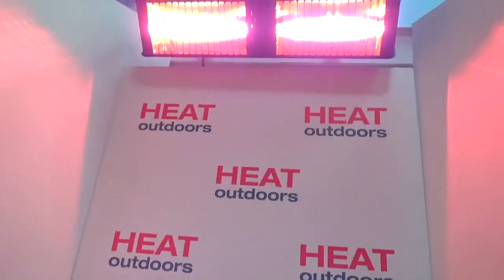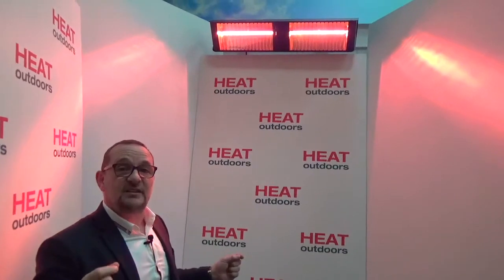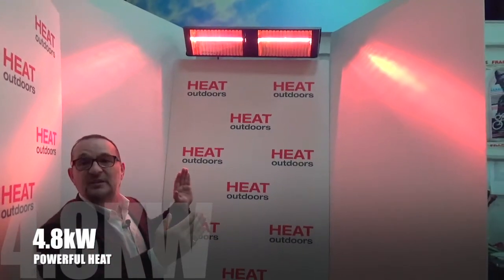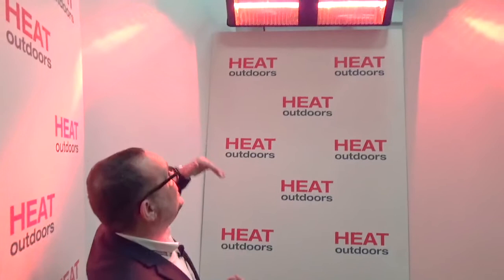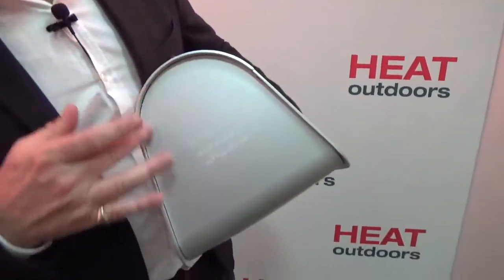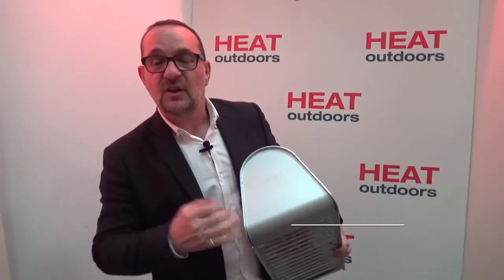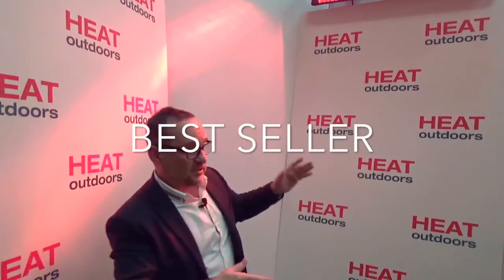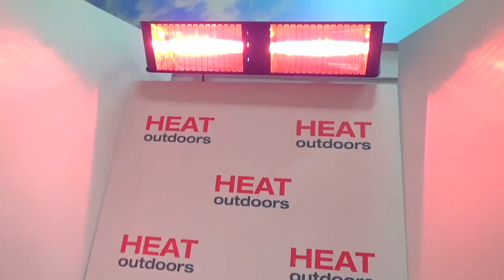NEW Shadow FatBoy Double 4.8kW Patio Heater from Heat Outdoors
Steve from Heat Outdoors gives you a guided tour of the worlds most powerful electric patio heater, the Shadow FatBoy Double.

Producing an amazing 4.8kW of heat and being combined with the oversized parabolic reflector, the Shadow FatBoy Double produces a remarkable heat output which has to be felt to be believed.

For more information on the Shadow FatBoy Double or to make a purchase please or call one of our helpful sales advisors on 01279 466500.